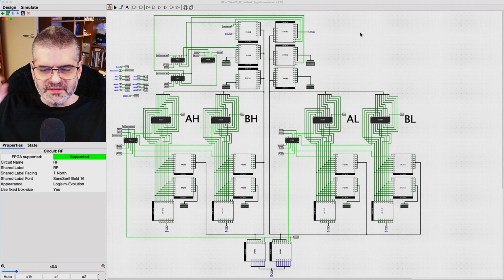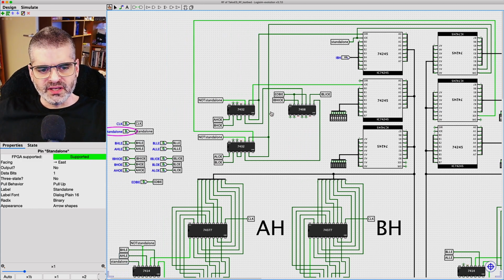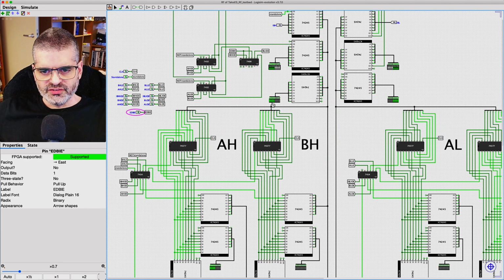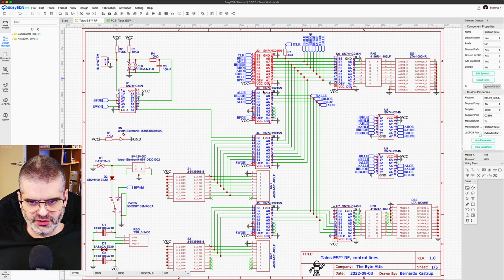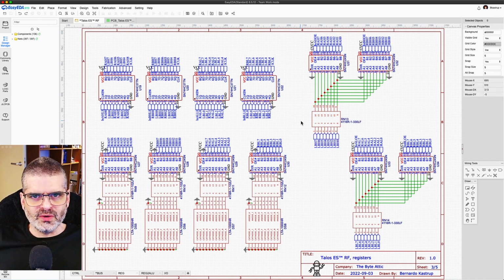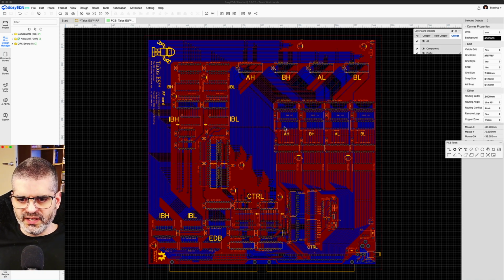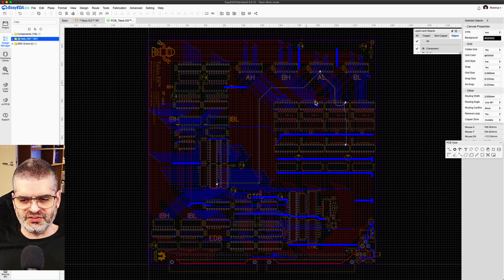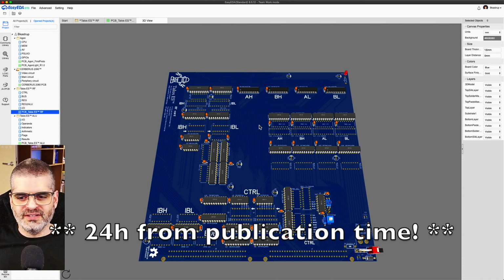Building Talos ES™, the 21st century's mini-computer (Episode 8)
Join me as I build Talos ES™, a modern mini-computer with a custom RISC CPU made of discrete, standard logic (74-series ICs). In this eighth episode, we carefully simulate the RF card's entire circuit, then proceed to design the full PCB! It's an XXL special episode.